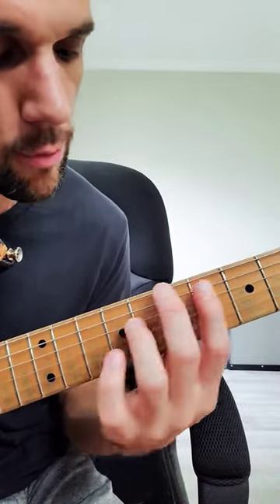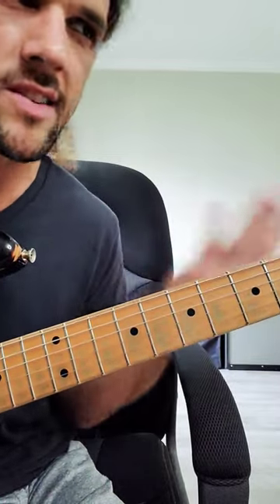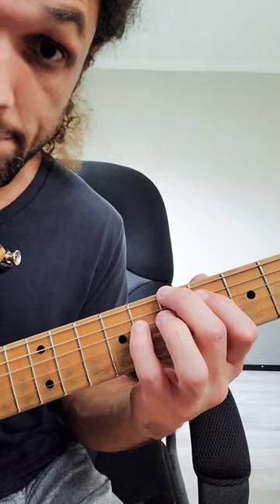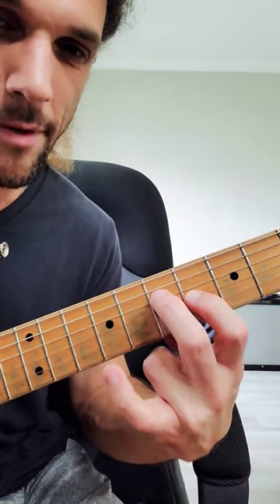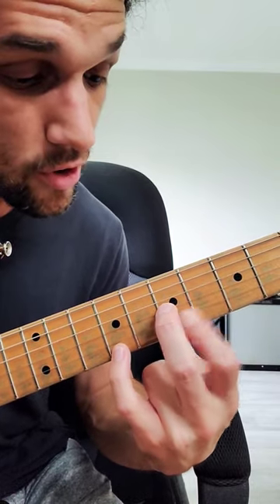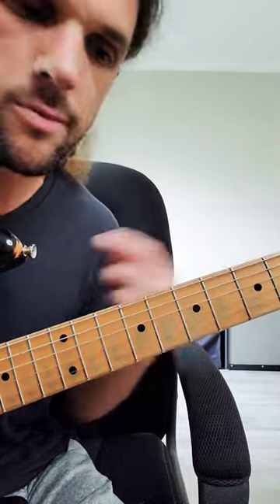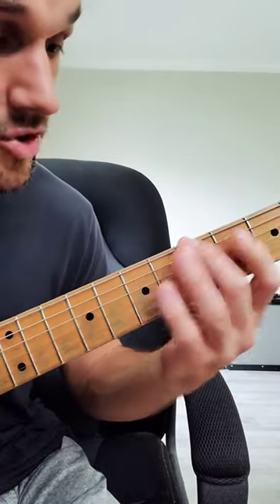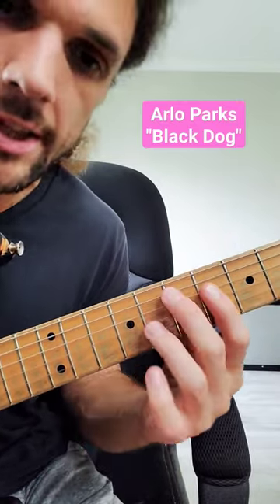very popular pretty/melancholy chord shape